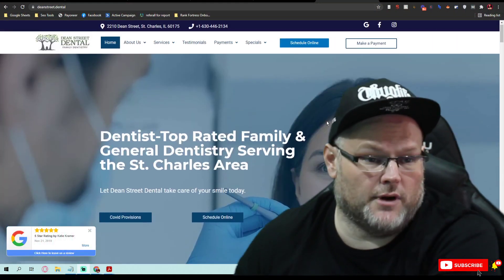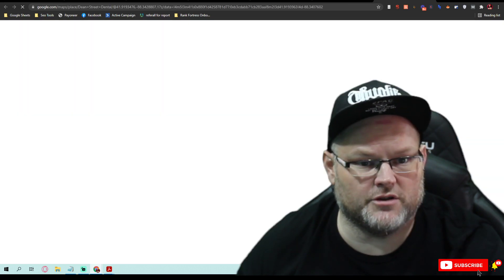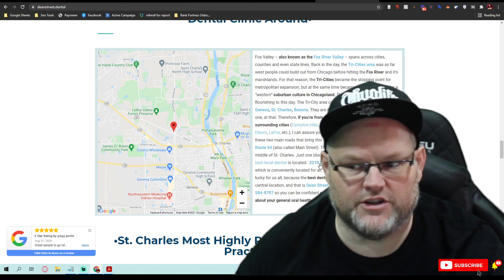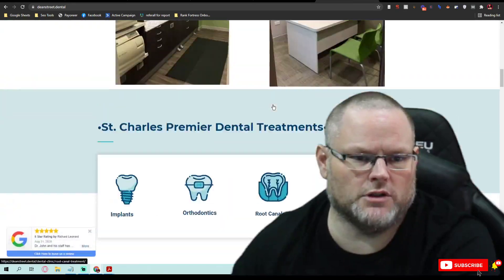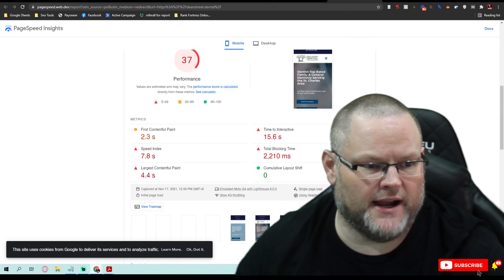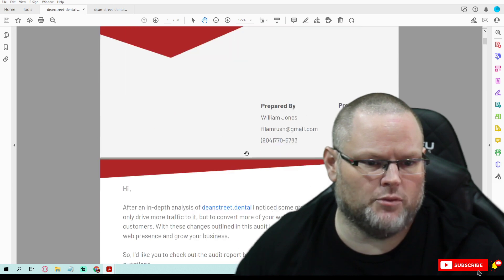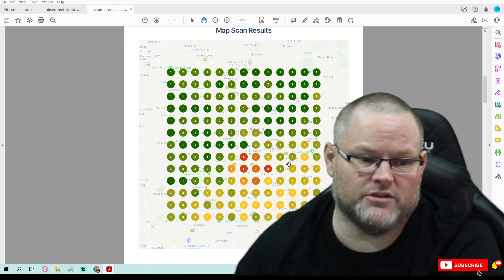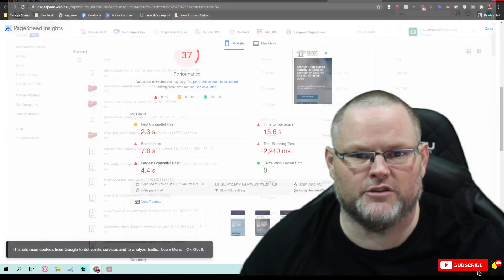Local SEO Audit | Dentist SEO #1 (Local SEO 2021)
👈 Make sure to signup for GMB Pros $1 Trial for 30 days Local SEO Audit | Dentist SEO #1 (Local SEO 2021)

00:00 Website Audit
02:00 Technical SEO Audit of a Website
04:00 Basics of SEO when Auditing a Website
05:00 Content Audit of a Website
08:00 Why Local Businesses should care about their SEO
10:00 Why does SEO matter for a Local Businesses